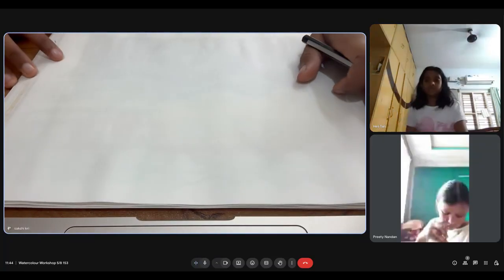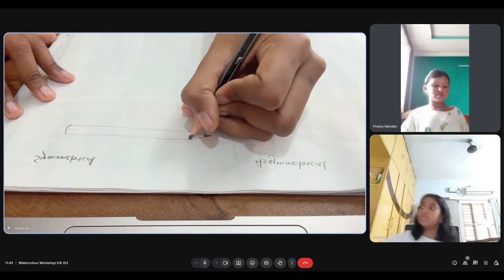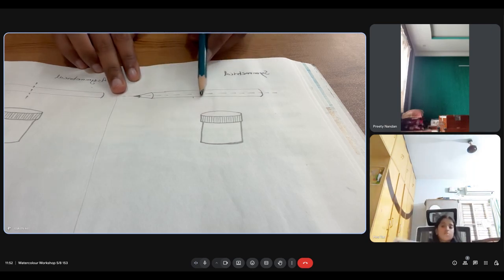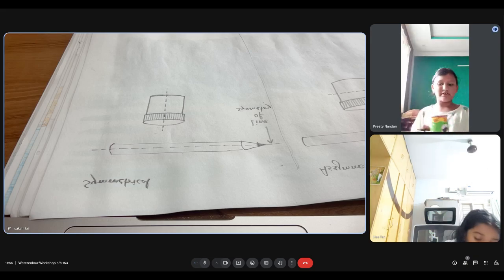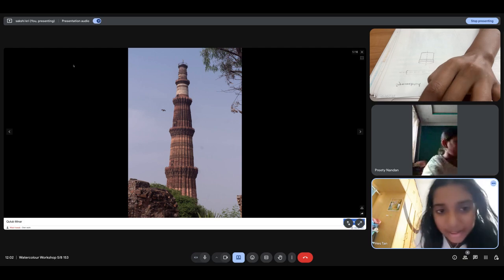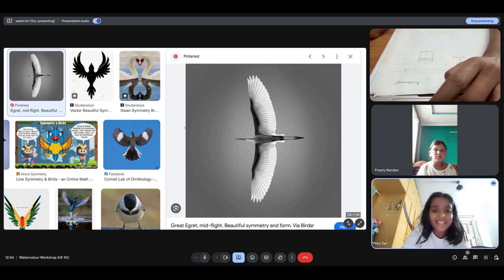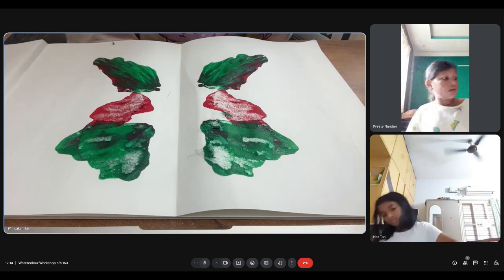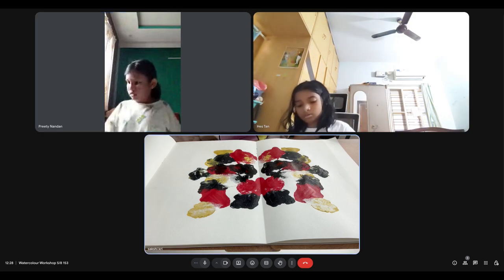Watercolour Workshop 6/8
This video is part of our monthly art workshop that includes 8 interactive sessions covering a new theme from calligraphy, pencil sketching, colored pencil to watercolour and more!

Happy creating! 🎨